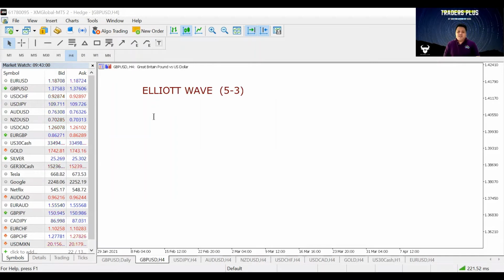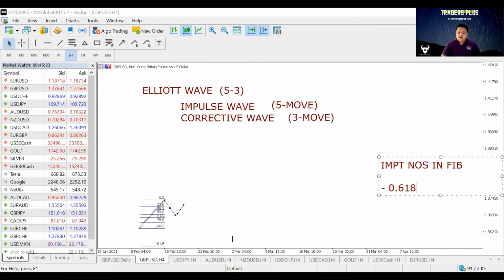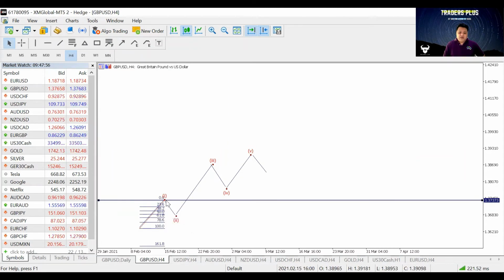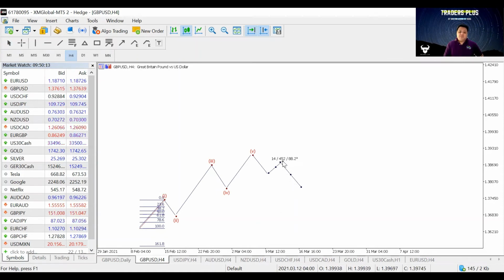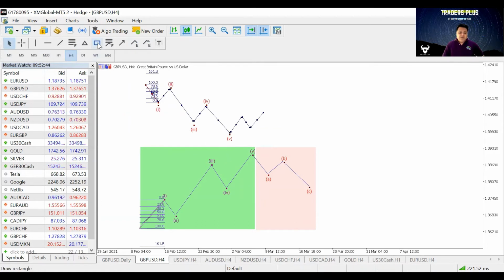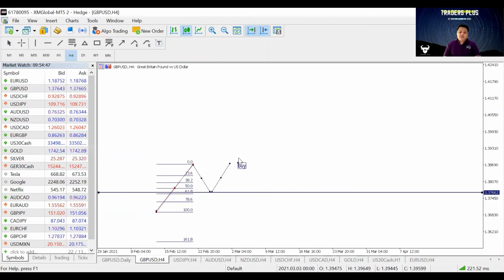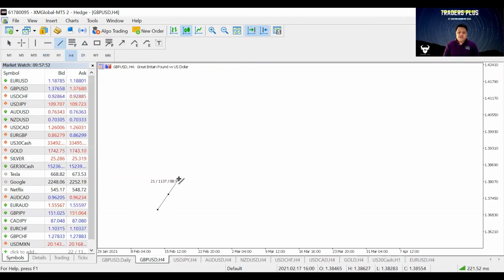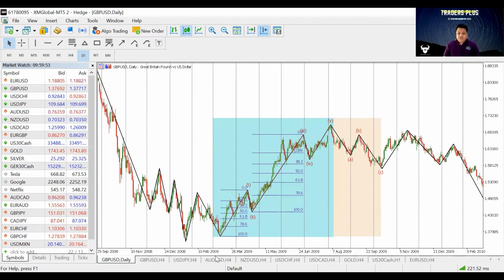UNDERSTANDING AND APPLYING ELLIOTT WAVE IN TRADING